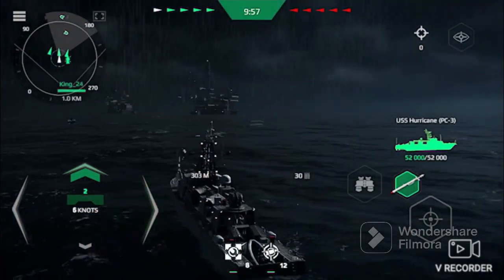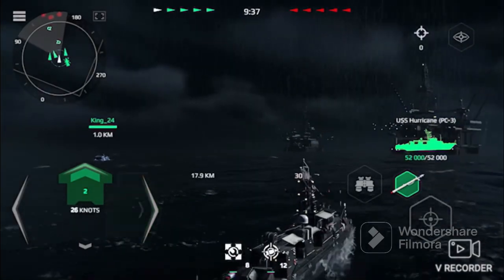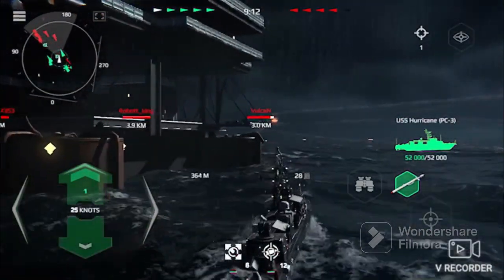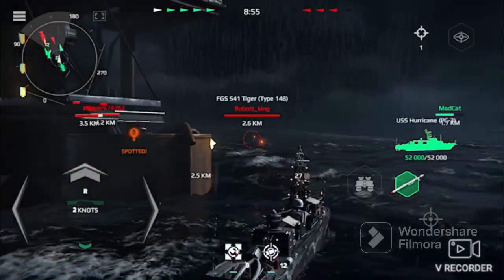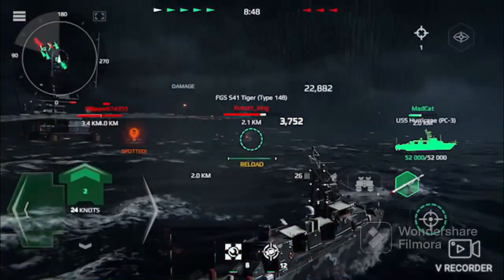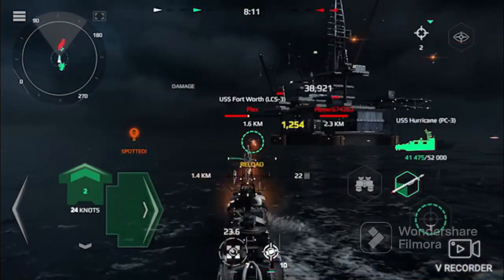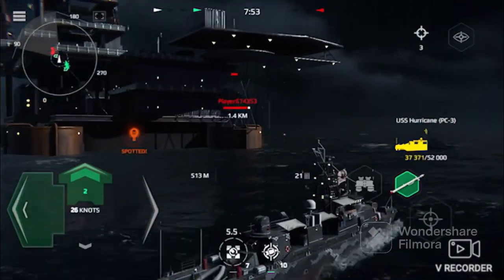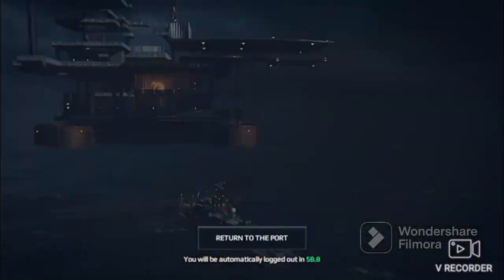modern warships gameplay with USS Hurricane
this was a fun and HARD TIME MAKING THIS but it was a fun gameplay hope y’all enjoy the video😁